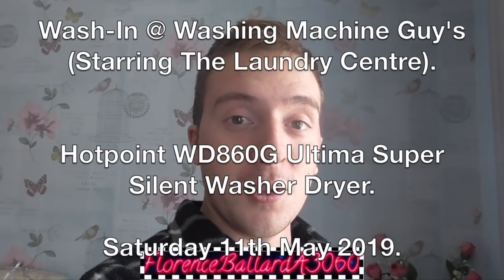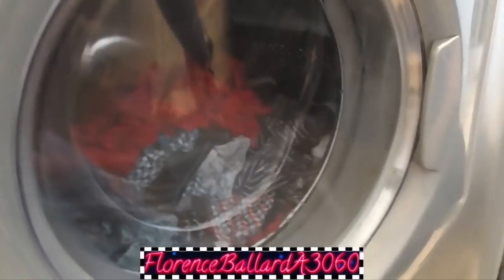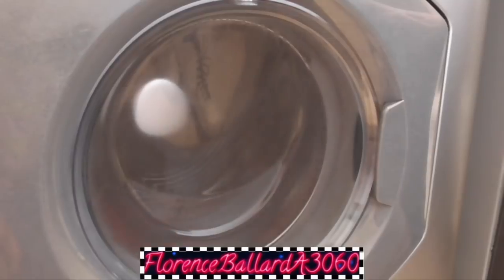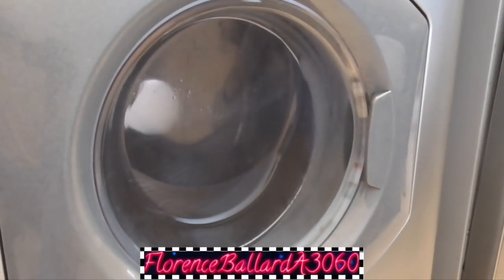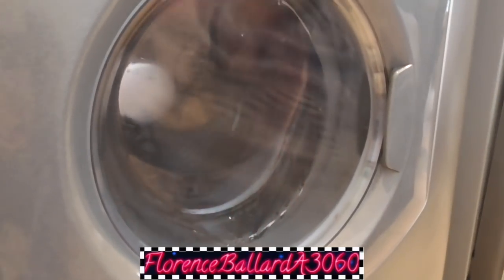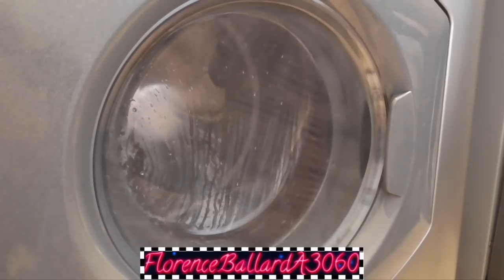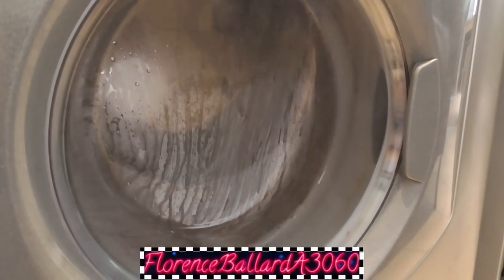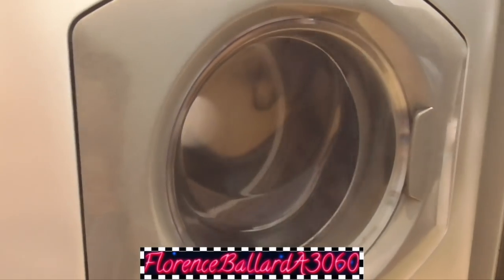Hotpoint WD860G Ultima Super Silent Washer Dryer - Cottons 60ºc + 1hr 30m Drying High Heat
Attended a small wash-in at Charlie's (Washing Machine Guy) last Saturday, to film and experience a few of his machines at home. This one here has to be my favourite of his, a Hotpoint WD860 Ultima Super Silent Washer Dryer in Graphite, the Washer Dryer version of the WF860. This is his dream Washer Dryer which was found in Enfield, North London. We are joined by Chris - The Laundry Centre as the WD860 needed some repairs to the dryer elements as it rattled like hell on spin. Doing a half load of darks and mixed fabrics (my weekly wash loads) on Cottons 60ºc with Time Saver enabled and 1hr 30m Drying High Heat (Timed).
This video is Dedicated To The One I call my brother - JettaBoy1600, who has the WT960G, very similar to this and loves the Super Silent motor sound, hopefully I didn't talk too much over the machine 😂. :).